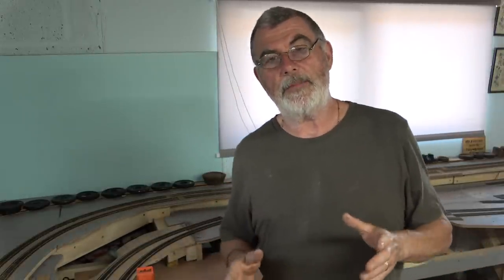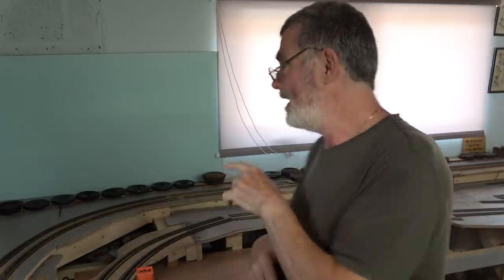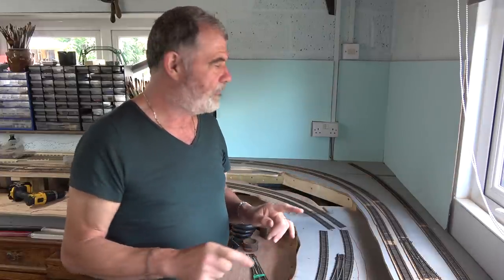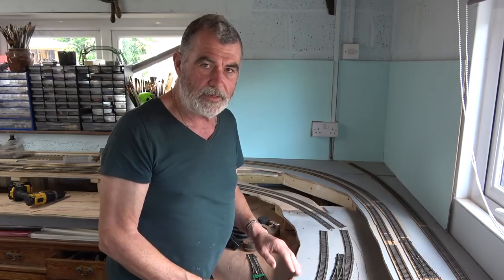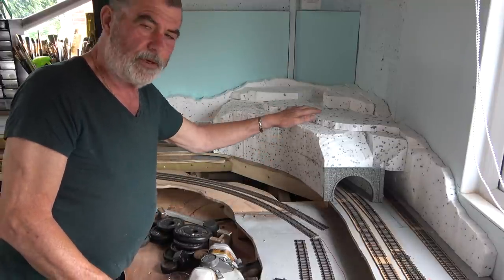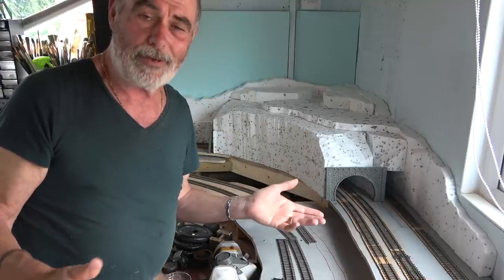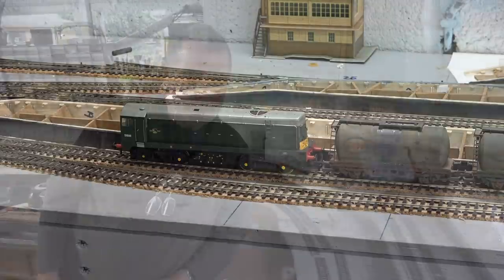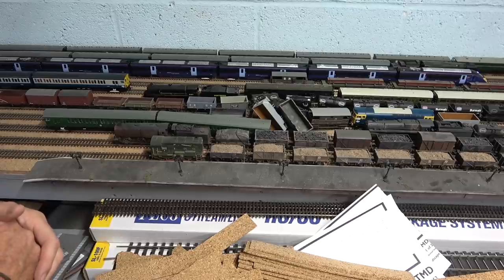# 60 Laying track to the Branch Line and the start of back scenes and a hill at Sandling Junction.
In this video, I chat about some new editions to my fleet, the start of track laying on the branch line and the start of back scenes to one corner and a hillside structure leading down to the river.